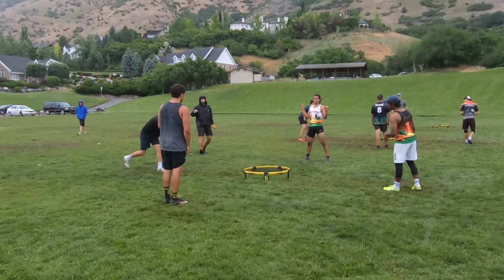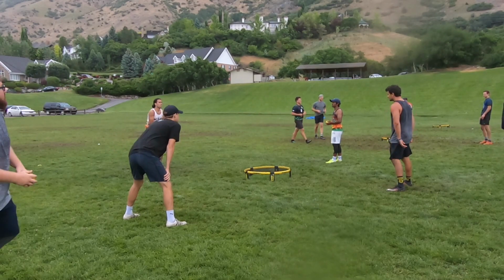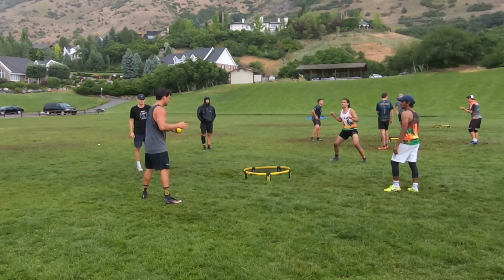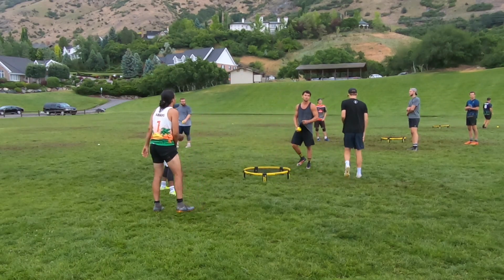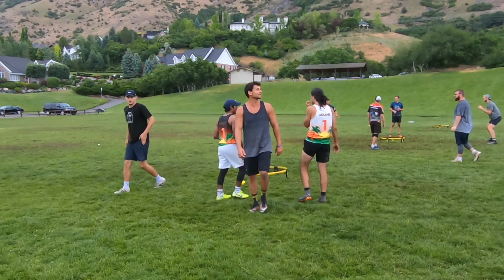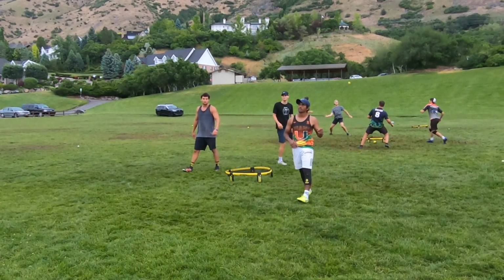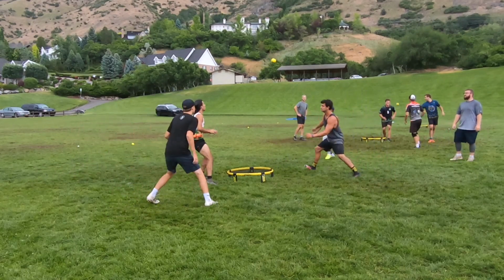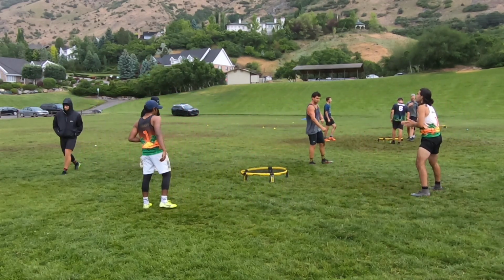2020 Provo Tour Stop - Finals - #4 Abrams/Murthy vs #6 Preston/Ryder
Our 2020 Utah Roundnet Tour Stop in Provo we have the Finals matchup between #4 seed Non-Euclidean Roundnet (Dan Abrams/Rahul Murthy) and challengers #6 seed How To Roundnet (Preston Bies/Ryder Rivadeneyra). 6/6/20